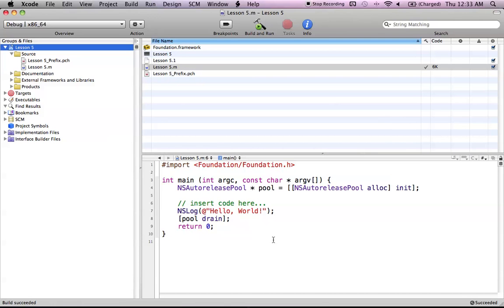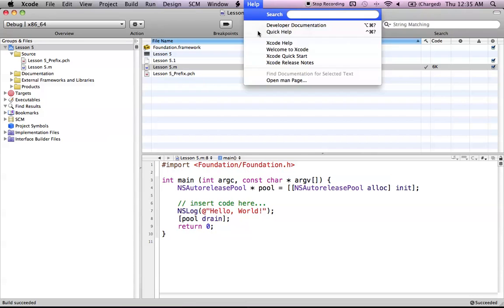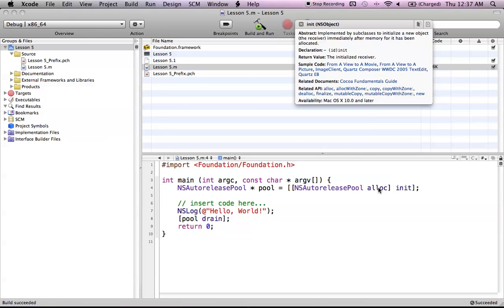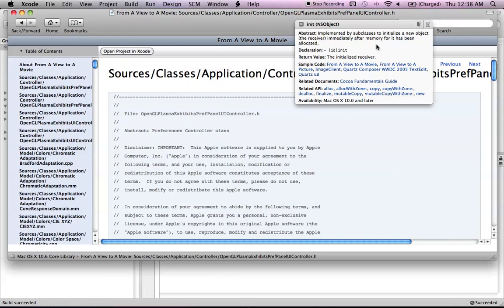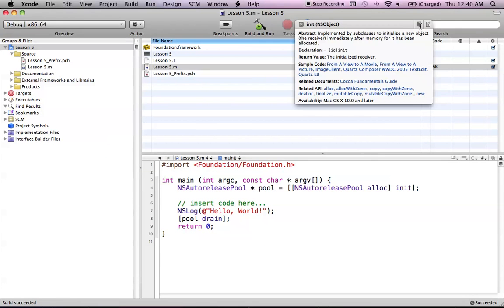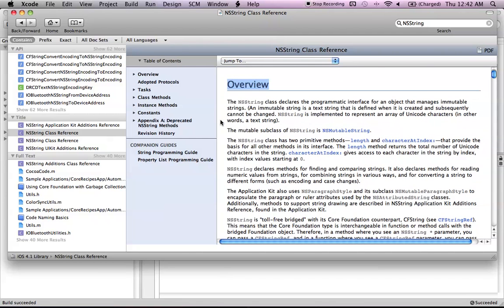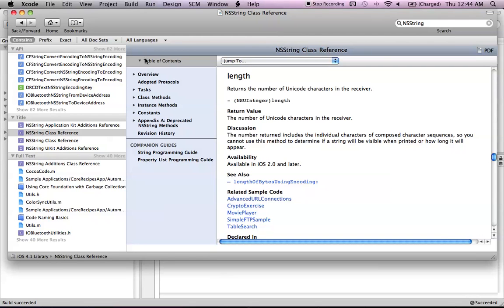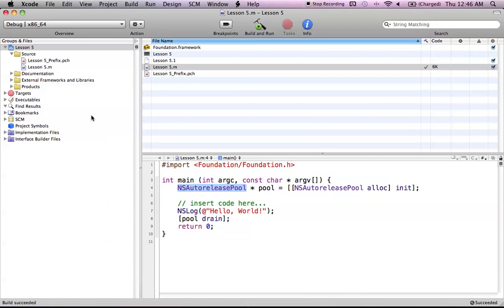Xcode Tips L5 - Developer Documentation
How to use the developer documentation in Xcode to learn more about Objective-C.